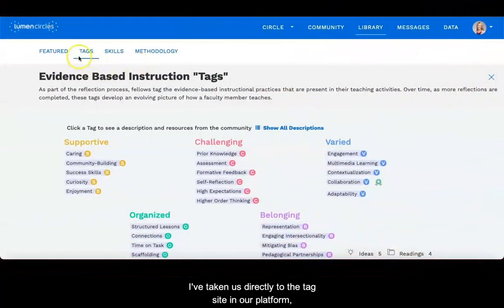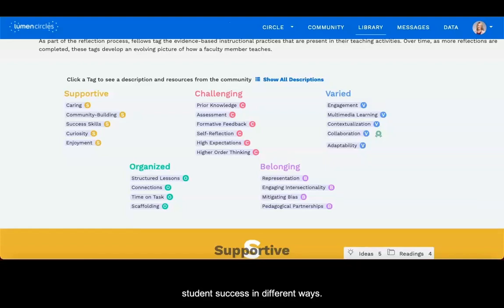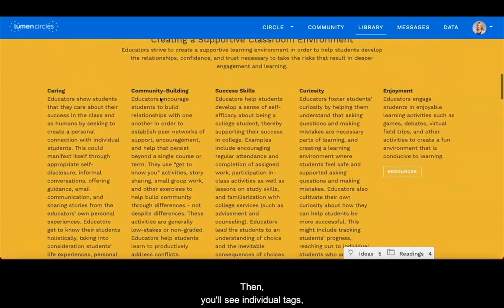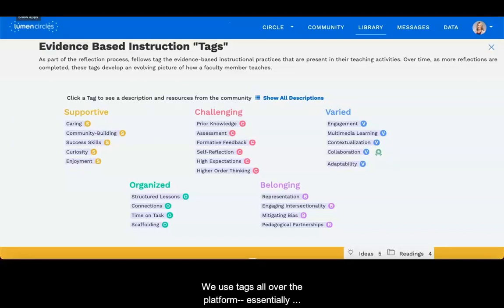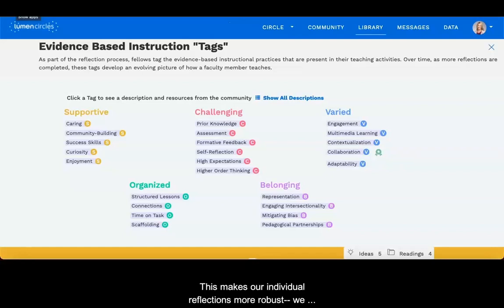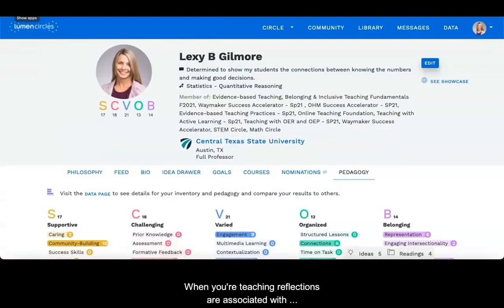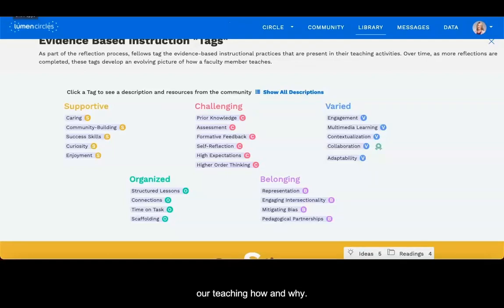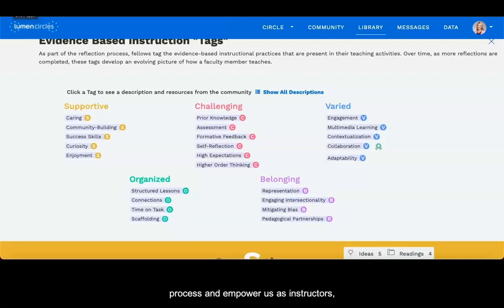How to Use Tags to Explore Evidence-Based Practices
This video explains "Tags" in the Lumen Circles Platform, the framework of evidence-based practices you can explore and apply in your teaching. It shows you how to find the Tags as well as resources to learn more about these teaching practices and ideas for how to use them in the classroom. The video also explains how to use Tags in reflections, feedback, discussions, and other places you collaborate with peers in your Lumen Circles community.